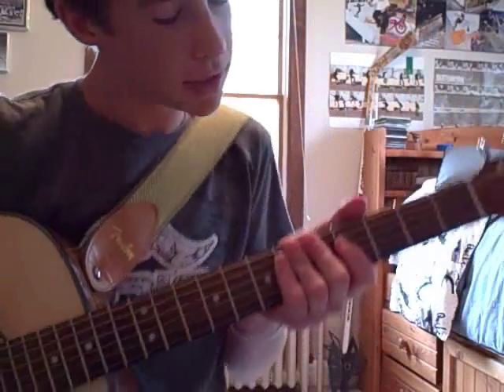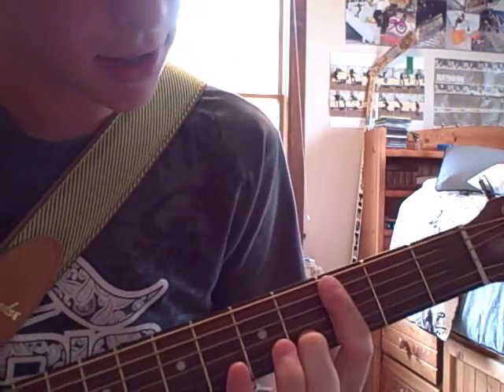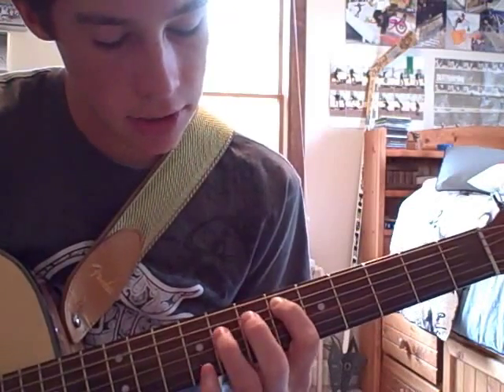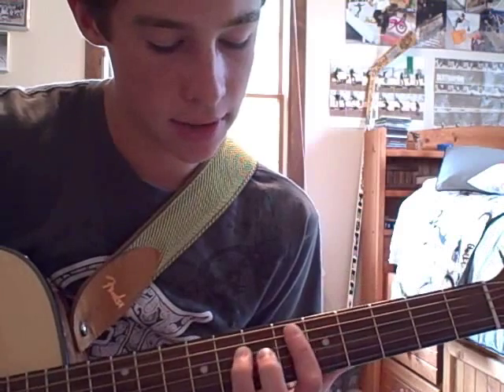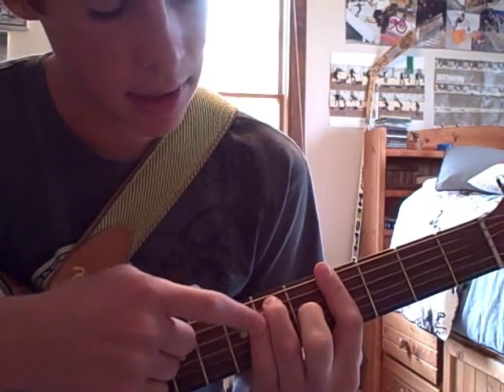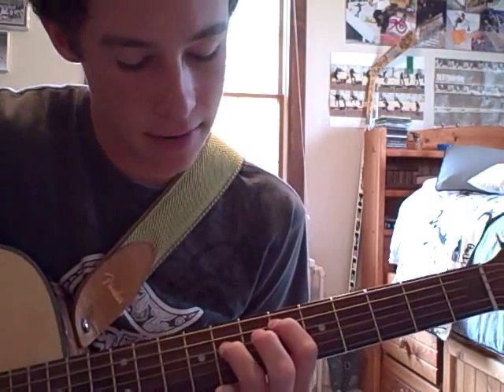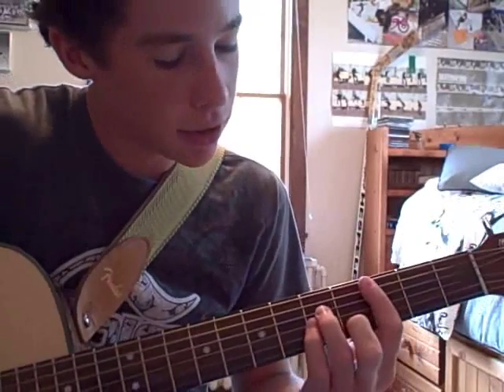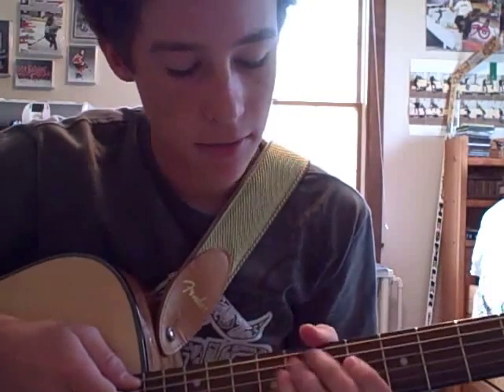How to play "I love college" by Asher Roth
Just a quick, easy way to learn this song. Sorry bout the "not so smoothness" of my teaching, but like i said, it is my first tutorial. have fun with it